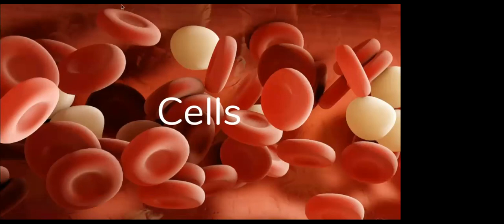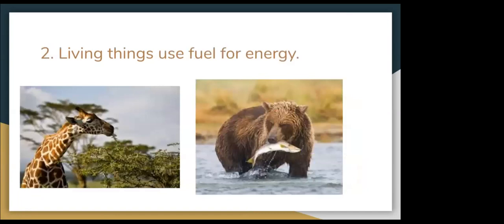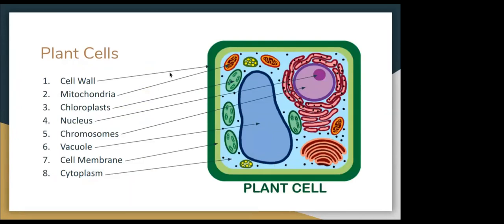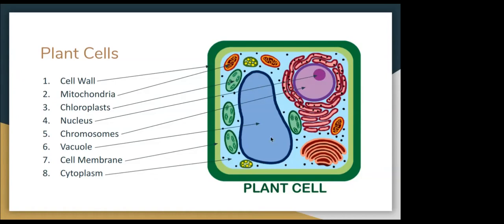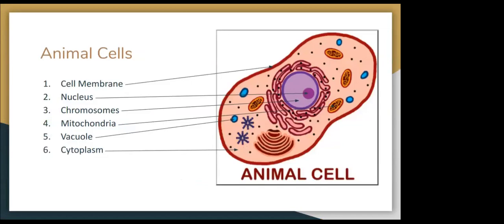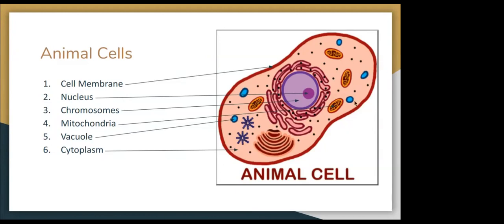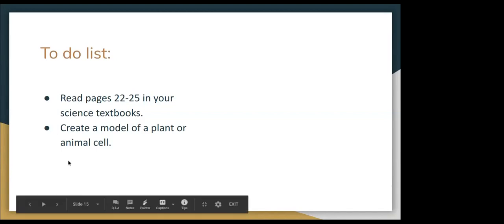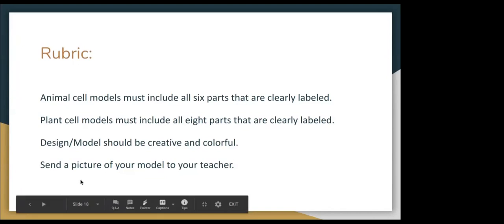Mrs. Brewster’s Cell Lesson